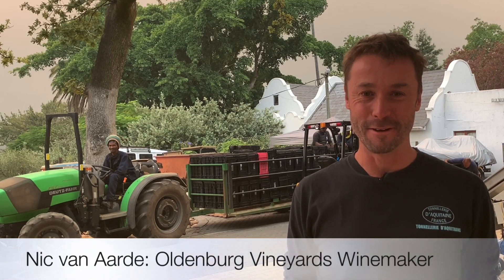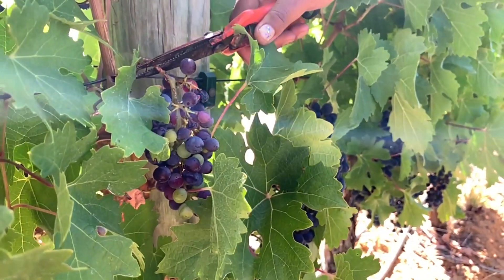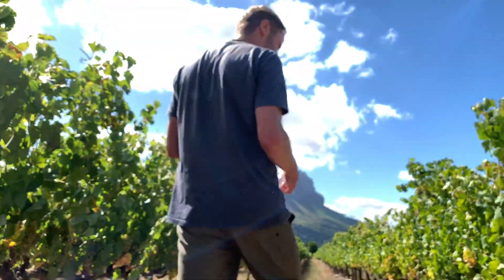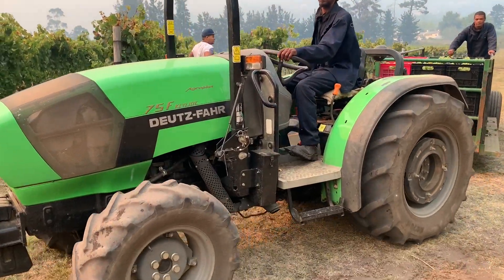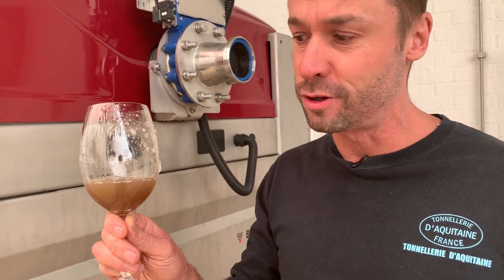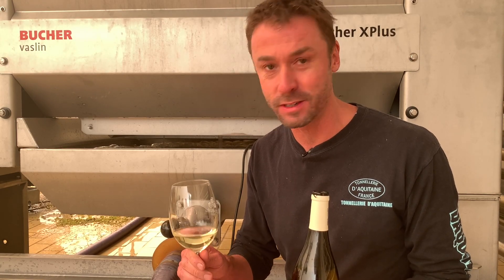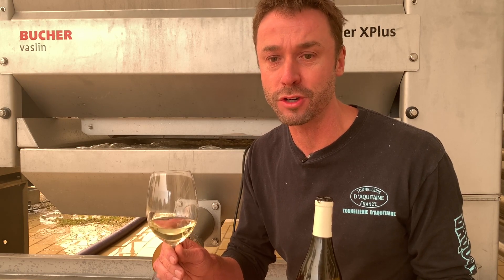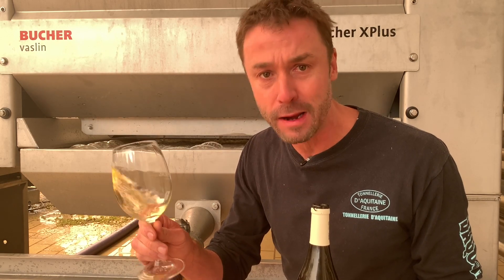Oldenburg Vineyards' Views Video February 2021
Harvest2021 is all systems go! Nic talks us through the preparation that leads up to the first grapes being picked - including green picking and sampling - and we get a glimpse of the first bunches coming into the cellar. The Chardonnay 2020 is this month's featured wine.